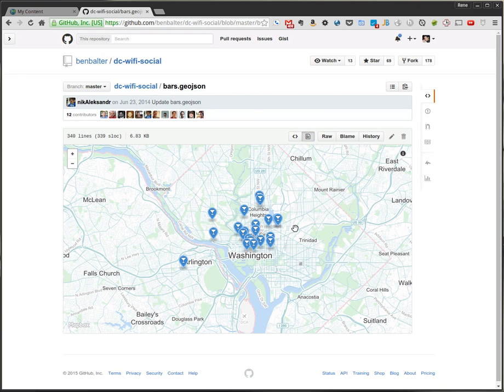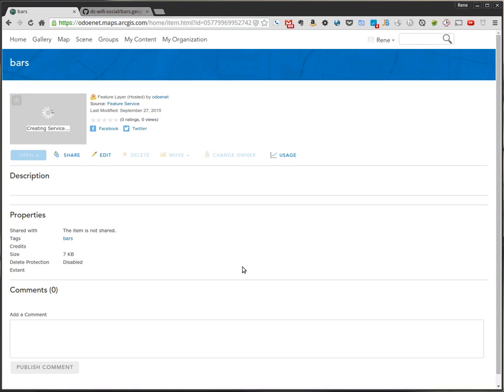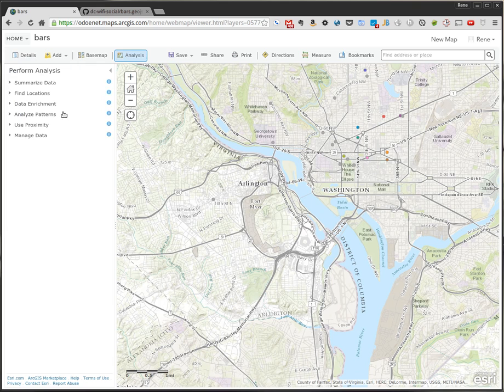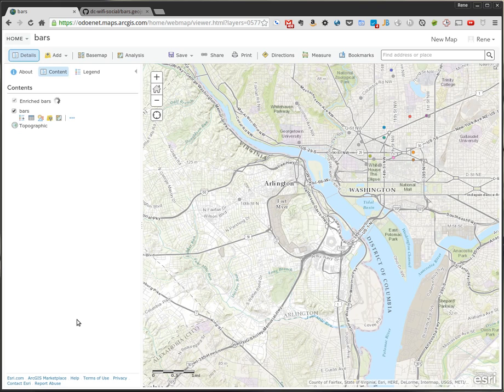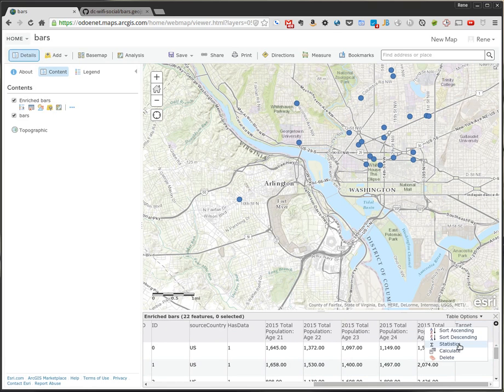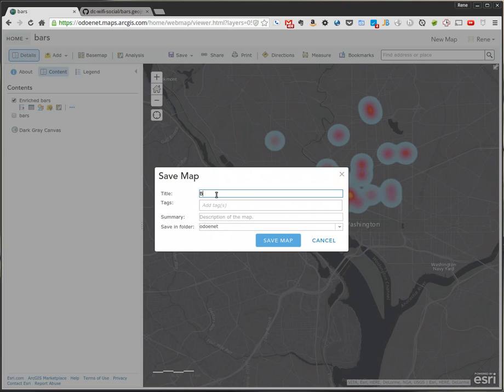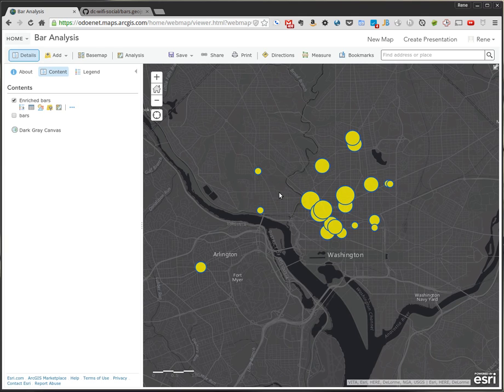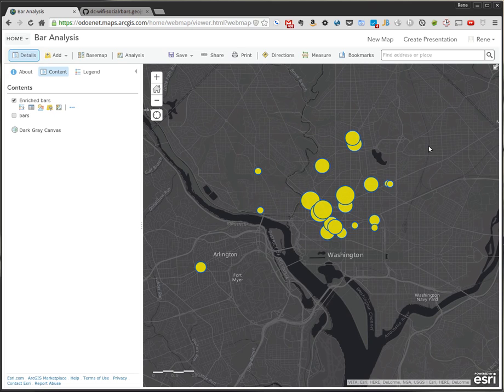GeoJSON in ArcGIS Online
How to enrich your GeoJSON data in ArcGIS Online.